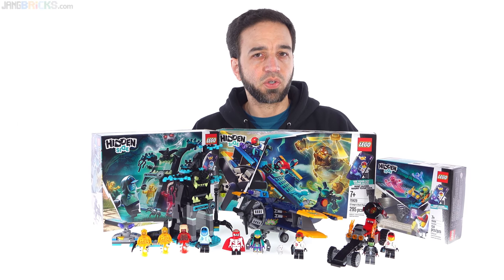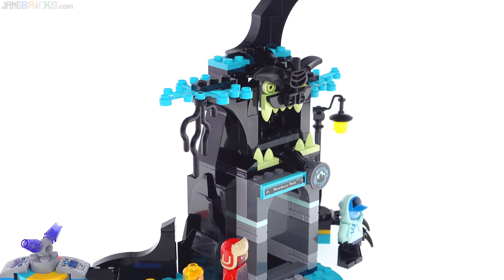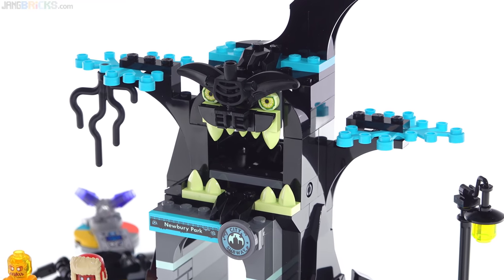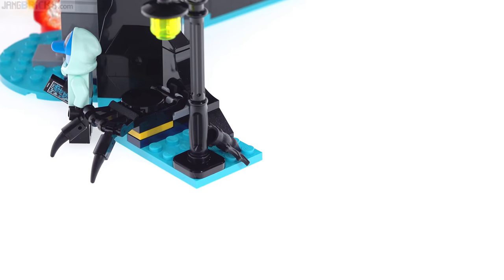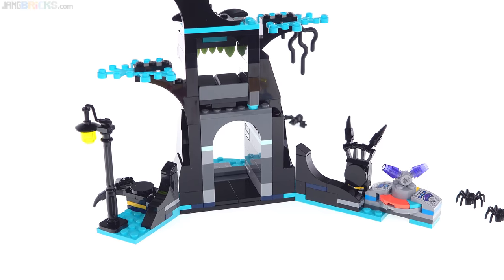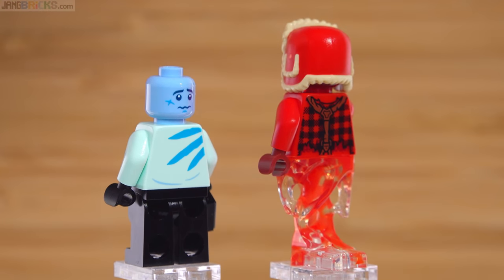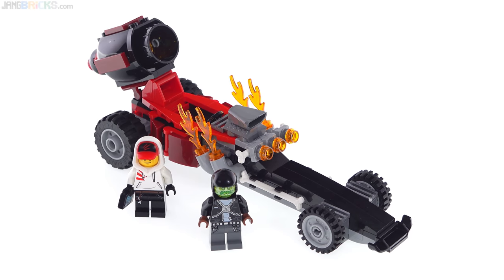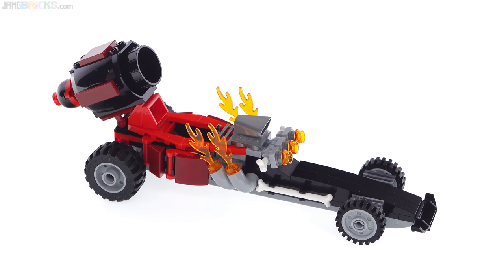LEGO Hidden Side El Fuego's Stunt Plane, Drag Car, & Welcome set reviews! 70427 70429 40408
A look at three of the year 2 LEGO Hidden Side sets:

0:00 Intro & Welcome to Hidden Side (buy
8:09 El Fuego's Stunt Plane (buy
18:46 Drag Racer (promotional)